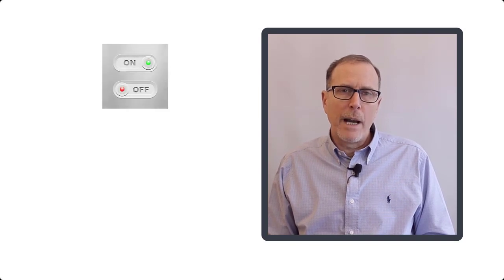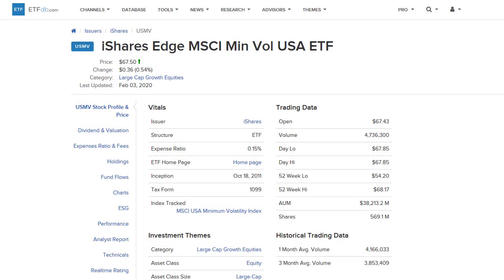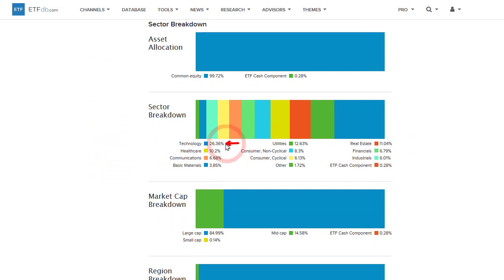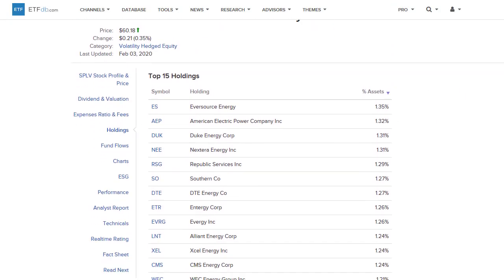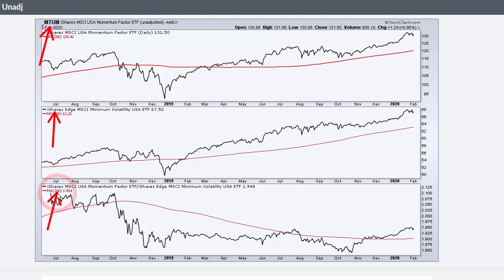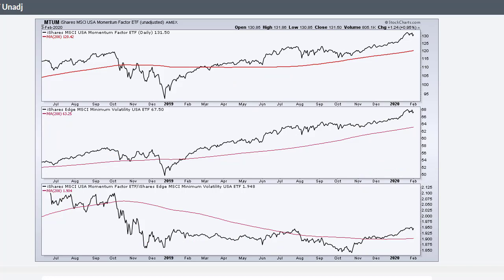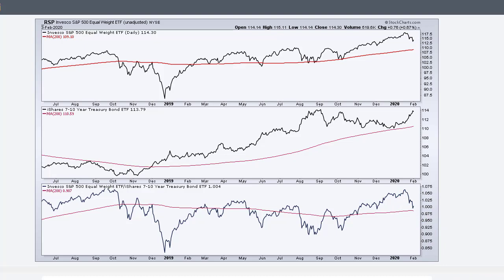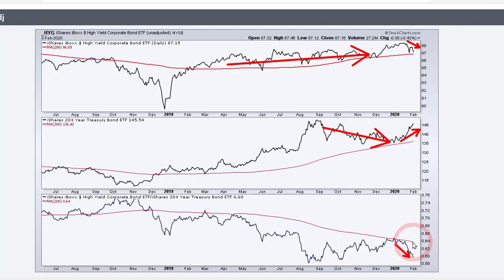Using Ratio Charts to Measure Risk Appetite in Stocks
Chartists can measure the risk appetite in the stock market by comparing the performance of high-risk stocks to low-risk stocks. Risk of course, is relative. In this episode, I show the best ETFs and ratios to measure risk on and risk off. We will compare the performance of high beta stocks to low volatility stocks, junk bonds to treasuries and more...